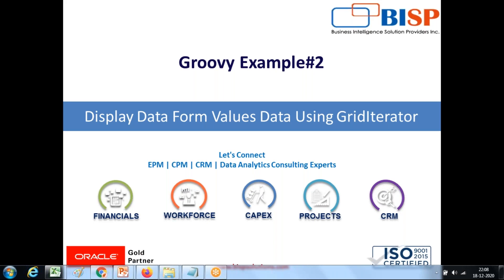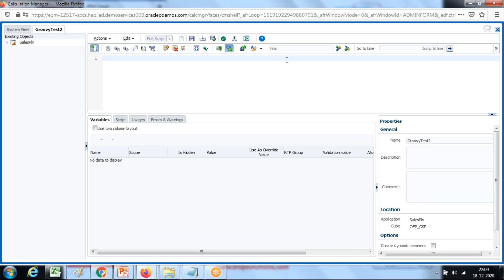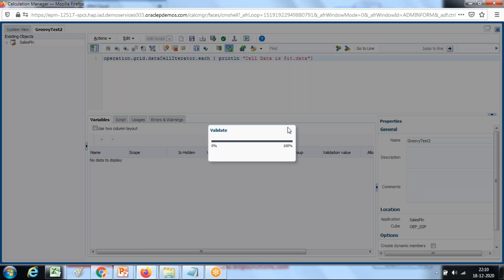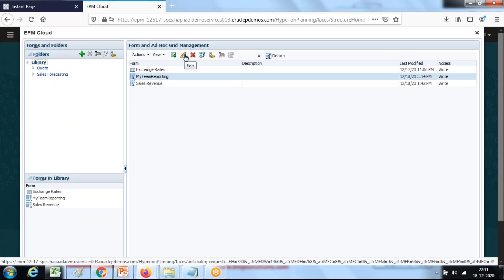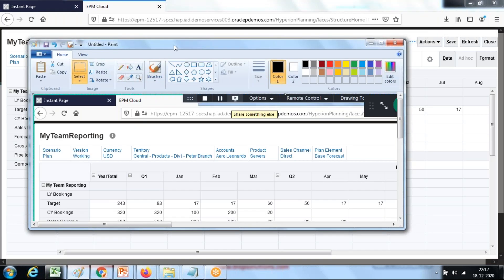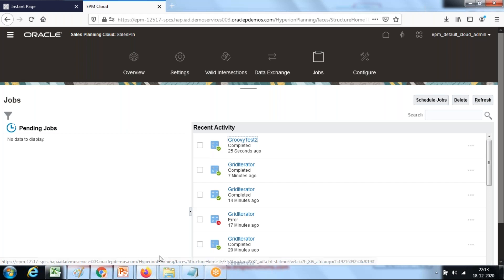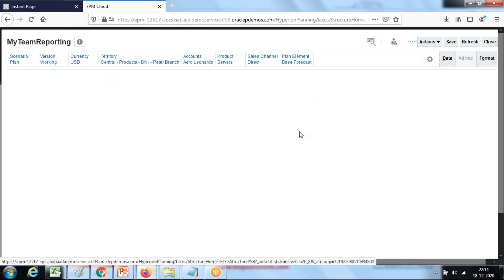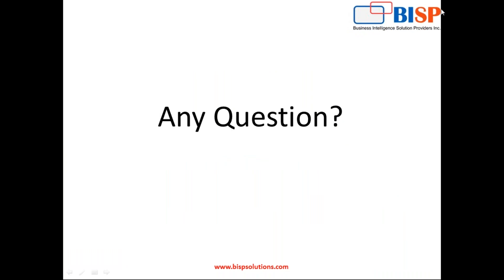Groovy Grid iterator | Display Data Form Values using Grid Iterator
Groovy scripts to work with data grids and data grid iterators. You use conditional logic to set the background colors in a data grid, implement performance , and set default data values in a grid .In this video tutorial, we have shown Groovy Grid iterator and we have shown step by step how to Display Data Form Values using Grid Iterator.